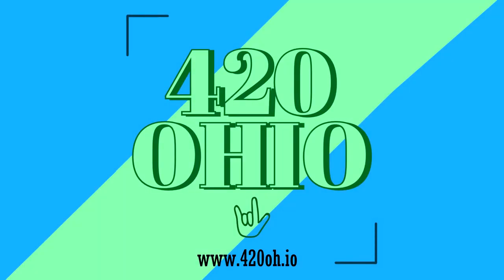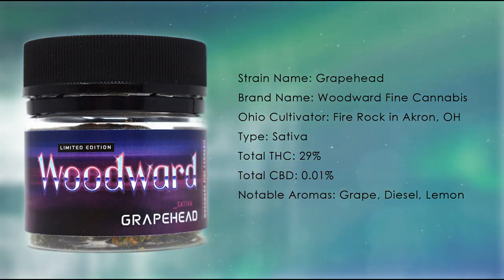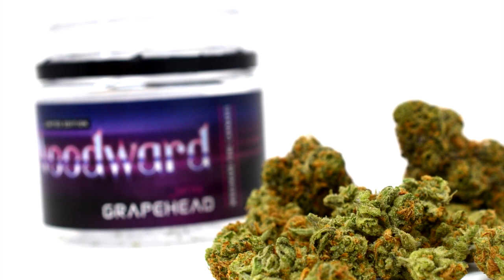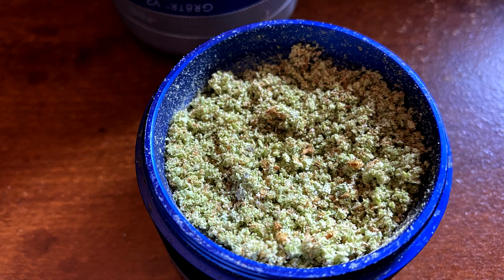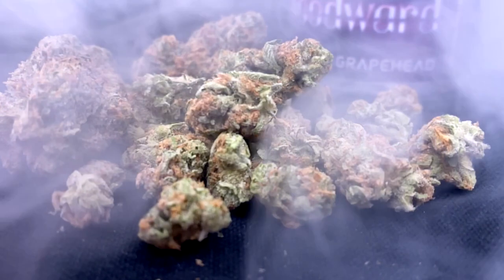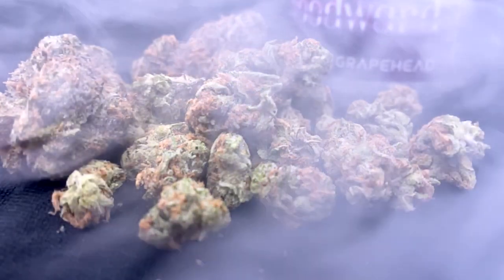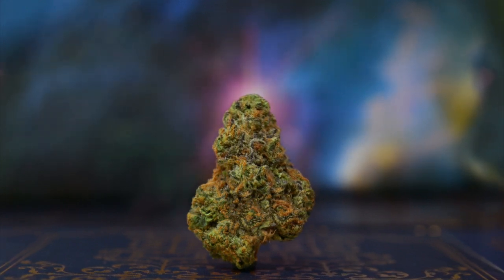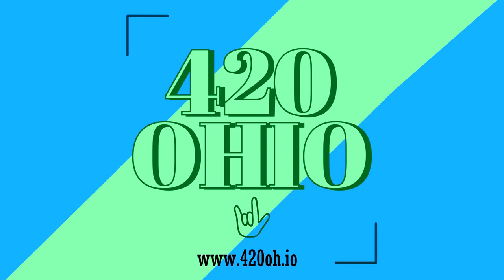Ohio Medical Marijuana Strain Review - Grapehead by Woodward Fine Cannabis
Taking a look at Grapehead, another Limited Edition strain from Ohio cultivator, Woodward Fine Cannabis.

Strain Name: Grapehead
Brand Name: Woodward Fine Cannabis
Ohio Cultivator: Fire Rock in Akron, OH
Type: Sativa
Total THC: 29%
Total CBD: 0.01%
Notable Aromas: Grape, Diesel, Lemon

Photos, video and review by: Randy L. Shaffer

We are not responsible for patients or recreational cannabis users and their actions. Please consult your medical marijuana physician or pharmacist about how to properly medicate with medical cannabis, or to learn how to get your Ohio medical marijuana card. 420 Ohio is NOT paid to endorse or review any specific product you see here.